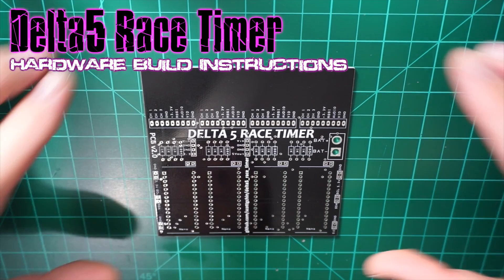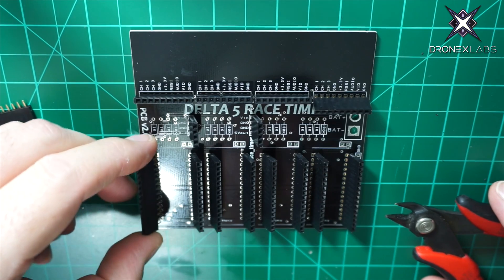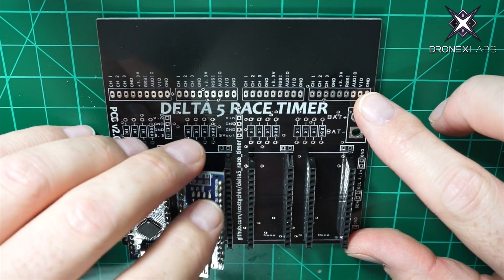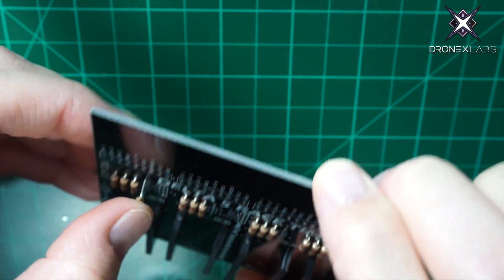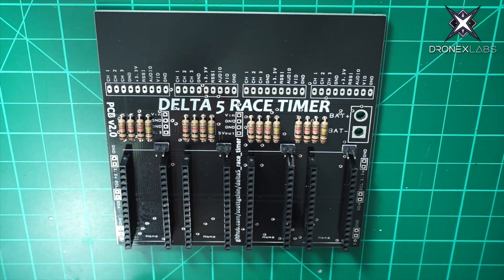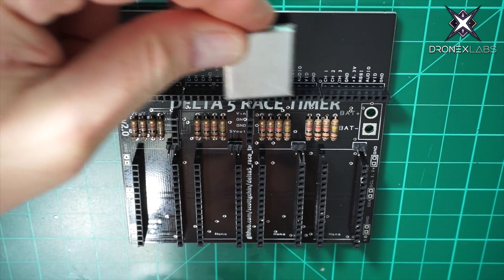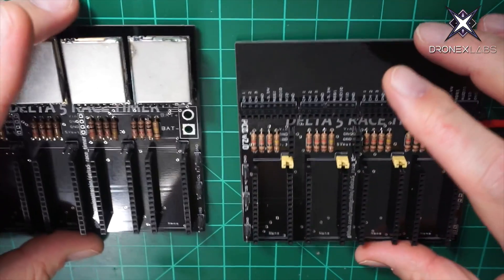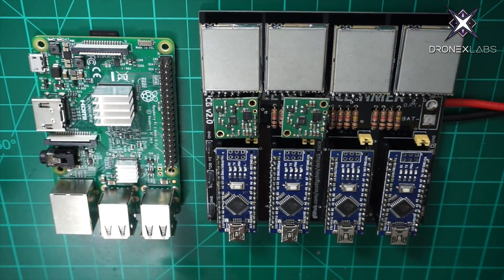Delta5 Race Timer V2 PCB for MultiGP and LiveTime - Hardware Installation Instructions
In this video we will go over the hardware build instructions for thr Delta5 Race Timer v2 utilizing the official PCB designed by the development team that created the software. The single board is capable of tracking up to 4 pilots and if you add an expansion board you can track a maximum of 8 pilots fully supported by the software.

Table of Contents:
~00:00 - 02:00 Intro and parts walkthrough
~02:01 - 04:39 Arduino female pin headers
~04:40 - 06:11 1K resistors
~06:12 - 06:48 100K resistors
~06:49 - 07:34 Single row pin headers for Arduino jumpers
~07:35 - 08:06 Pololu female pin headers
~08:07 - 08:37 RX module female pin headers
~08:38 - 10:27 RX module male pin headers
~10:28 - 11:48 Pololu voltage regulators
~11:49 - 13:09 XT60 power cable and PCB connection
~13:18 - 14:20 Electrical tests
~14:22 - 15:00 Single row pin headers board expansion or Pi jumpers
~15:04 - 15:33 Place components and Outro

This will be a multipart series where hardware is covered in this video and wiring, software installation, and integration with LiveTime will be covered in the following videos. Many are familiar with my first video for the Delta5 timer utilizing a prototype PCB. I decided to delay the software setup instructions until receiving and completing the build with the official hardware version. The software setup should be available within a week.

If you are interested in building your own Delta5 Race Timer, the open source GitHub project is

The Delta5 Race Timer Facebook group is here where you can ask questions, receive support, and share ideas:

The LiveTime FPV group is here where you can also find valuable resources:

I am Adrian "Deep Impact" Daucourt a Drone X Labs Team Pilot. If you're in Panama or just passing through and are interested in flying FPV with us please get in touch. We have a MultiGP chapter and hold events regularly You can find more information on our web

A big giant thank you to my supporters for keeping me flying and pushing the limits:

** Quad **

** Quad Gear **

TBS Crossfire Micro Receiver V2
Foxeer Arrow Micro V2
TBS Unify Pro 5G8 HV Race

** Batteries **

** FPV Gear **

FatShark Dominator HD Goggles
VAS Mad Mushroom 5.8 GHz Antenna
VAS Crosshair 5.8 GHz Antenna

** Other Gear **

TBS Crossfire Micro TX
TBS Triumph 5.8 GHz Antenna
TrueRC AXII U.FL
2.5mm 170 Degree Gopro Wide Angle Lens
GoPro Session 5 2K Superview 60FPS
CreativeDex GoPro Session 40/50° Mount